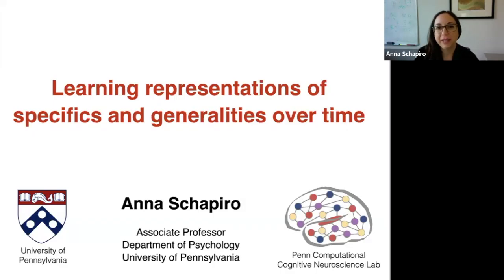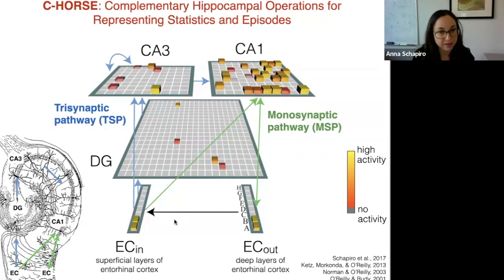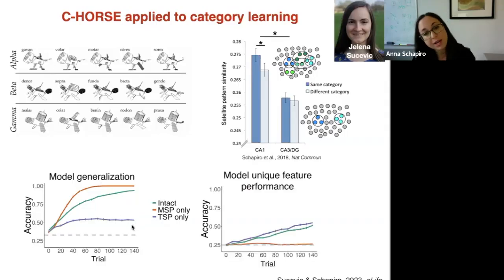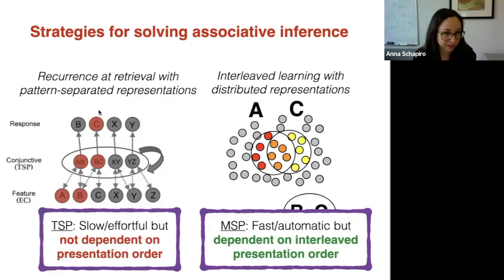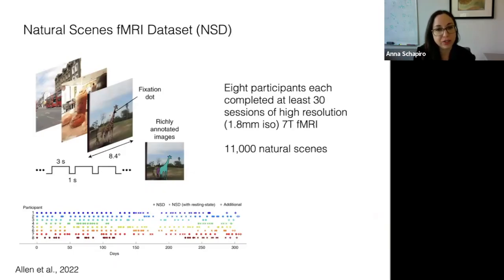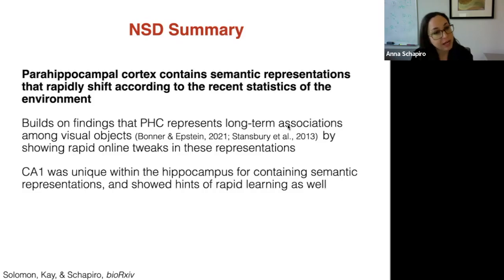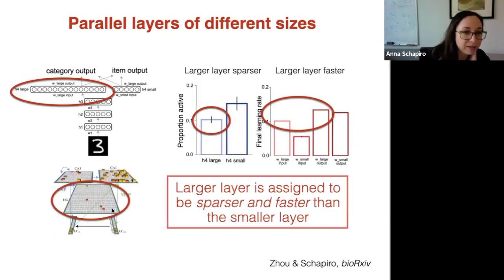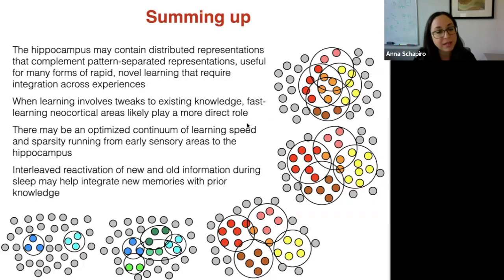Learning representations of specifics and generalities over time | Anna Schapiro, U of Pennsylvania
Wednesday, December 3,  2025, at 11:00 am ET
Anna Schapiro

Title: Learning representations of specifics and generalities over time

Abstract: There is a fundamental tension between storing discrete traces of individual experiences, which allows recall of particular moments in our past without interference, and extracting regularities across these experiences, which supports generalization and prediction in similar situations in the future. One influential proposal for how the brain resolves this tension is that it separates the processes anatomically into Complementary Learning Systems, with the hippocampus rapidly encoding individual episodes and the neocortex slowly extracting regularities over days, months, and years. But this does not explain our ability to learn and generalize from new regularities in our environment quickly, often within minutes. We have put forward a neural network model of the hippocampus that suggests that the hippocampus itself may contain complementary learning systems, with one pathway specializing in the rapid learning of regularities and a separate pathway handling the region’s classic episodic memory functions. This proposal has broad implications for how we rapidly learn novel information of specific and generalized types, which we test across statistical learning, inference, and category learning paradigms. We also explore how this system interacts with slower-learning neocortical memory systems, with empirical and modeling investigations into how hippocampal replay shapes neocortical representations during sleep. Together, the work helps us understand how structured information in our environment is initially encoded and how it then transforms over time.